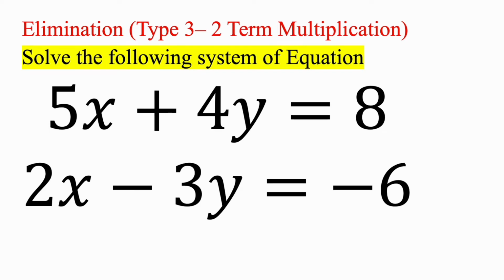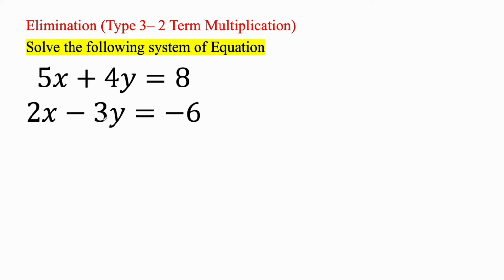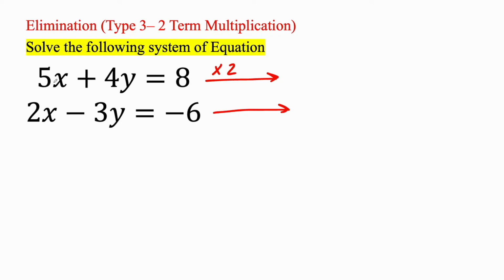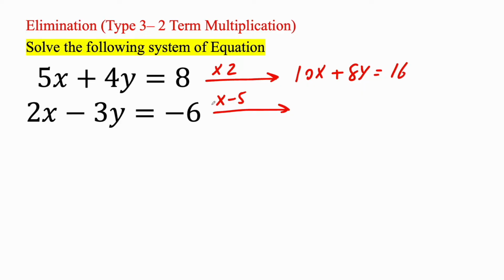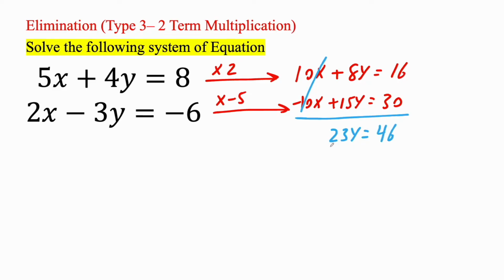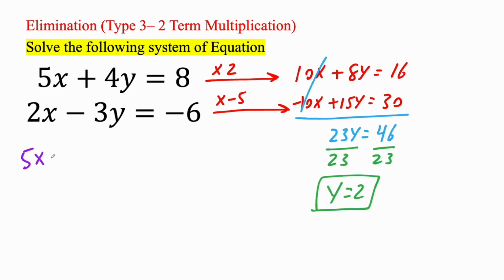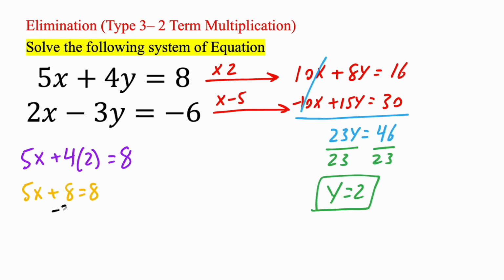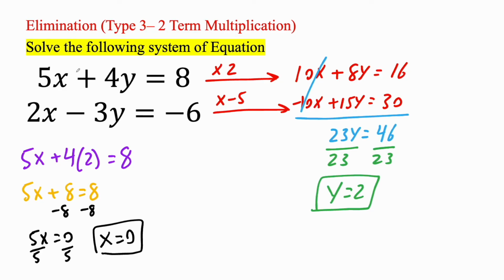System of Equations: 5x + 4y = 8 & 2x - 3y = -6 (Elimination)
Workbooks that I wrote: